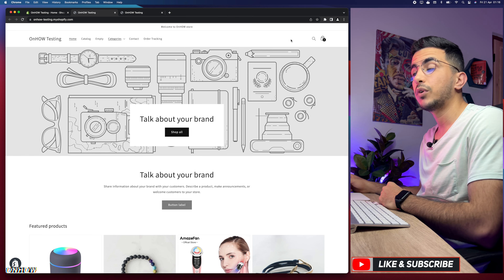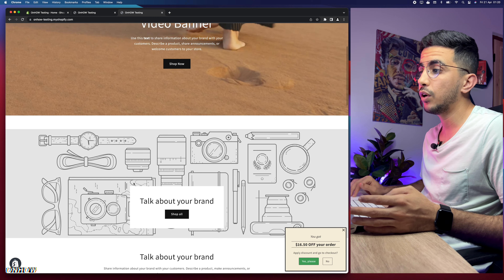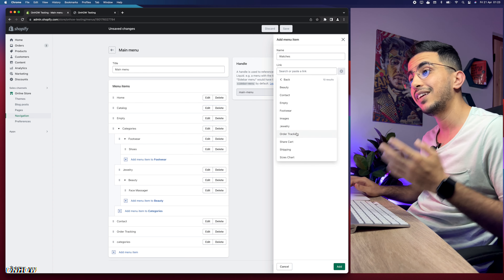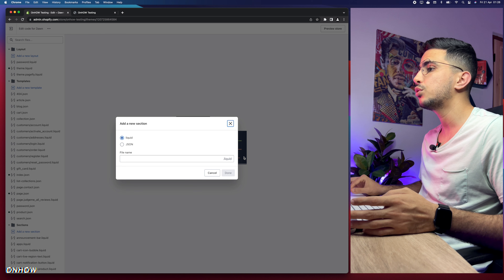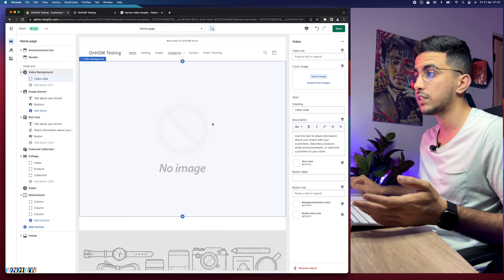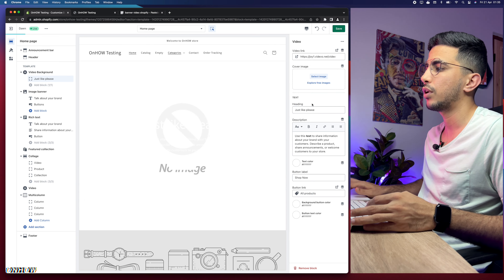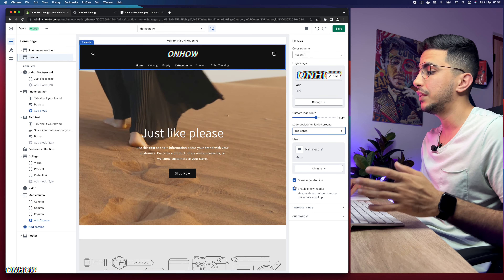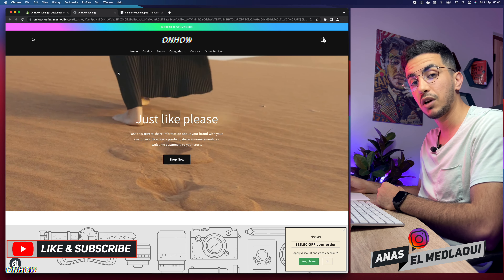How To Create And Add Custom Header In Shopify | Customize Header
In this tutorial i will show you how to create and add custom header in Shopify and customize the header for your Shopify store easily to make it look professional and branded.
If you’re a Shopify store owner, chances are that you already know about the importance of customizing your store, one way to do this is by adding custom headers in your Shopify store because custom headers can help make your store stand out from competition and give customers an easy-to-navigate experience while browsing through products or services offered on the store.
Custom headers or customizing the default header provides a unique look and feel for each page within the store, which helps create brand recognition with visitors who may have never visited before.
They also allow customers to quickly identify where they need to go next when navigating around different pages on your Shopify store, making it easier for them to find what they’re looking for without having any confusion or frustration along their journey.
Additionally, adding custom header images can be used as promotional tools such as highlighting special offers or new product lines being introduced into stores would be much more effective with an eye-catching image than just plain text alone, Thats why its important now to know how to create or add custom header in Shopify.